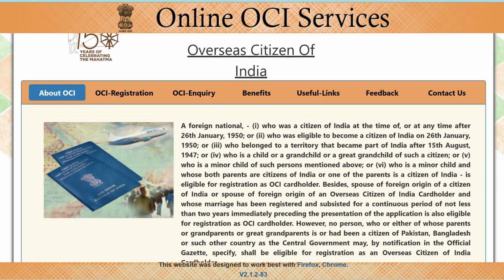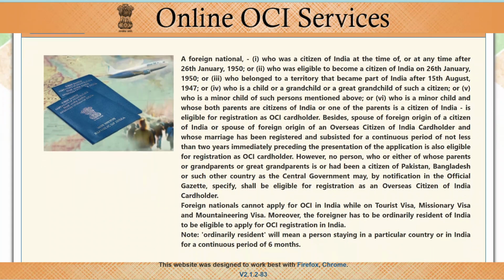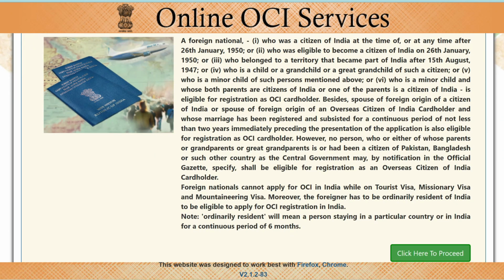Mastering OCI Application in the UK: Step-by-Step Guide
Planning your OCI application in the UK? I've been there! As a doctor and AN NRI, who's gone through the process of getting Indian and UK visas, I'm here to guide you through your OCI journey.IndianCitizenship IndianCommunity IndianVisa nriinuk ocicard howtoapply oci
In this video, I'll break down the entire OCI application process, from understanding what it is and who qualifies, to completing the online form and gathering the necessary documents. I'll also share my experience with the VFS appointment and give you an estimated timeline.
I've personally gone through the hassle of dealing with visas and passports, so I know how stressful it can be. That's why I created this video to help others navigate this process smoothly.

My ApplicationTimeline-
Application submission : 24/7/2024
OCI Received: 2/9/2024

Documents:
1. Indian Passport- First and last pages
2. British passport
3. Surrender certificate
4. Renounciation certificate
5. Employment letter/Payslip
6. Address proof: utility bill/ Driving licence
7. Marriage certificate
8. Application form print out
9. 2 Photos
10. Appointment letter
11. Naturalisation certificate